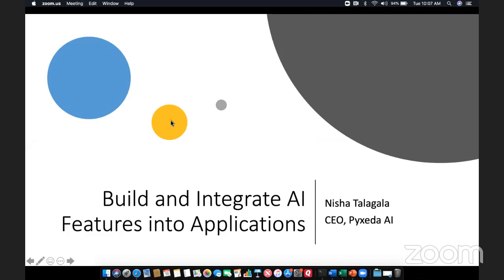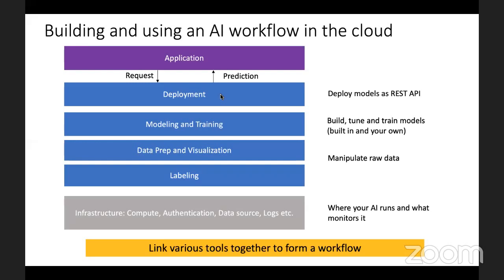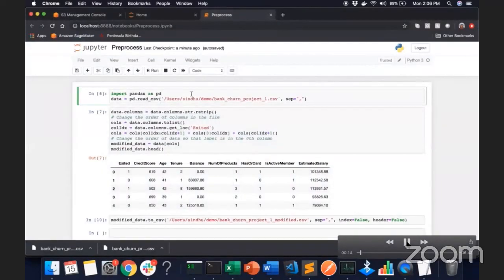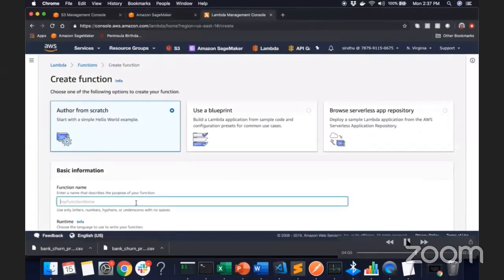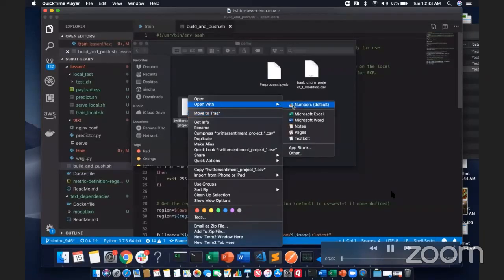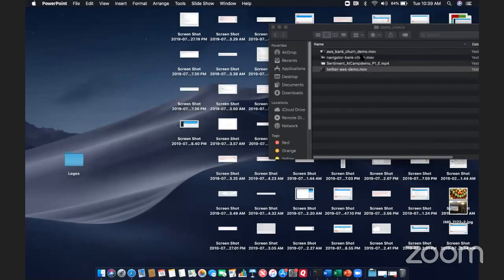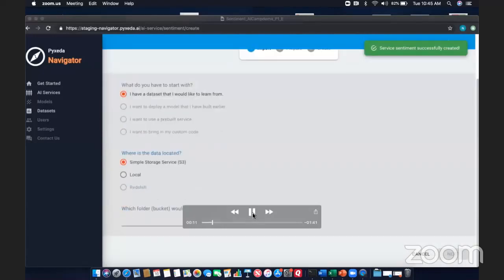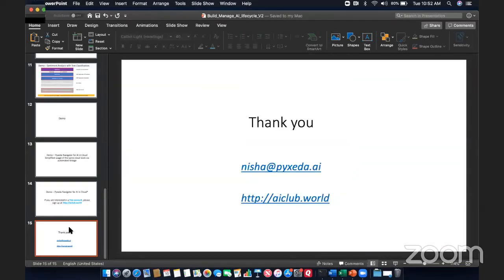Weekly AI Webinar #87: Build and integrate AI features into applications with ML lifecycle